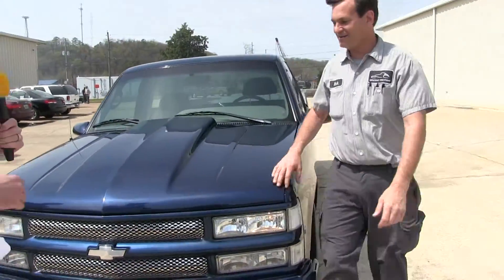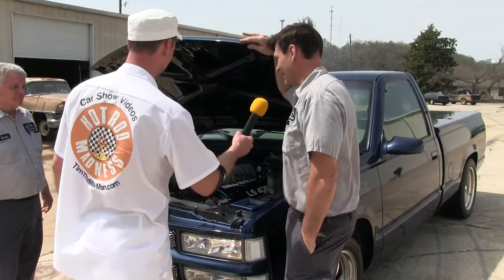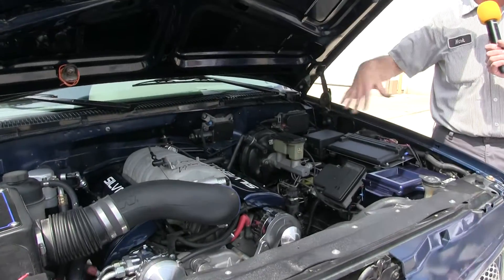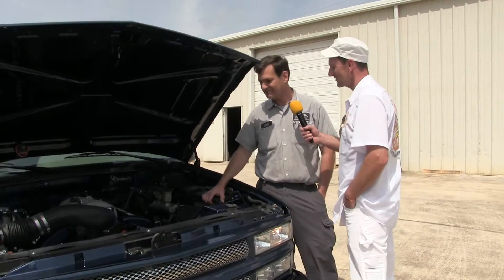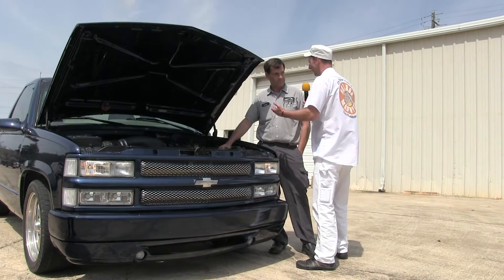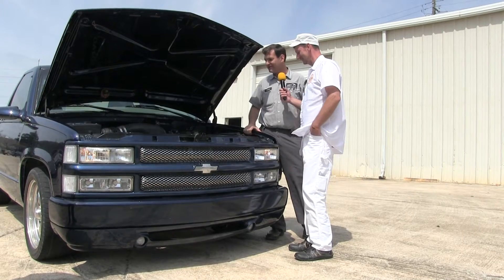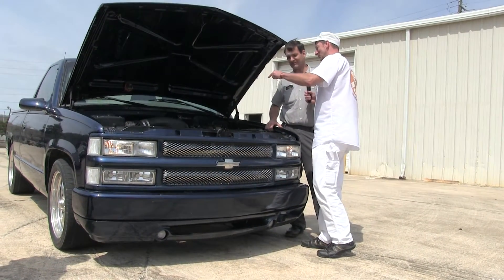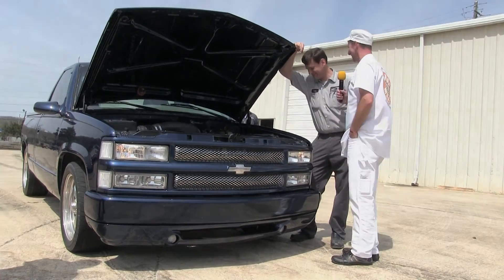CURE FOR ANEMIA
IS YOUR ENGINE ANEMIC ?  GET A SHOT OF ADRENALINE WITH AN ENGINE SWAP FROM IMPATIENT CREATIONS !

IMPATIENTCREATIONS.COM